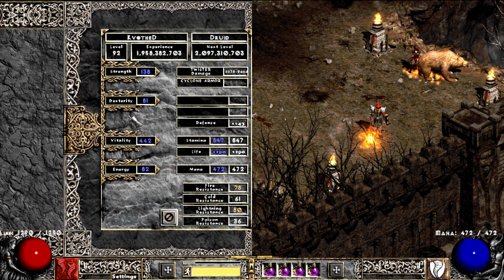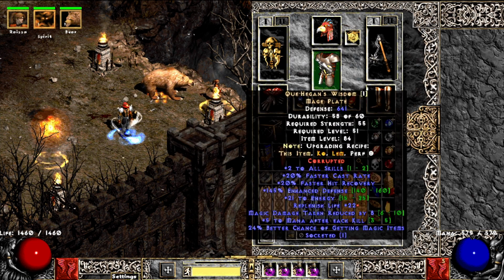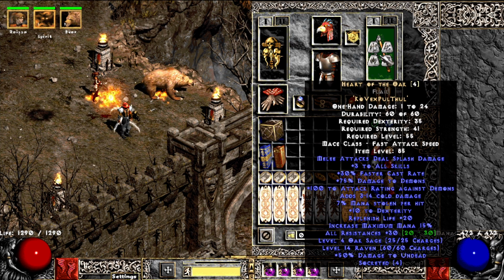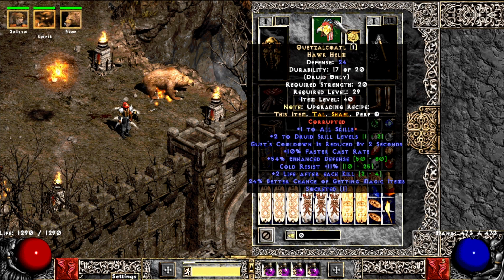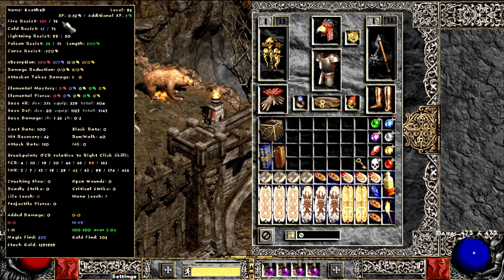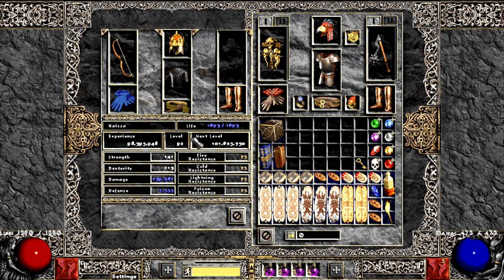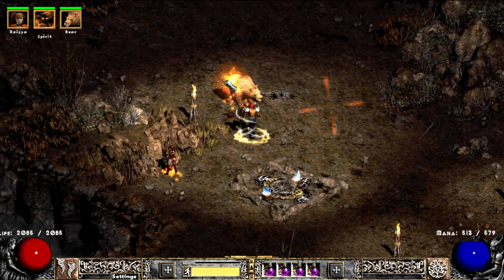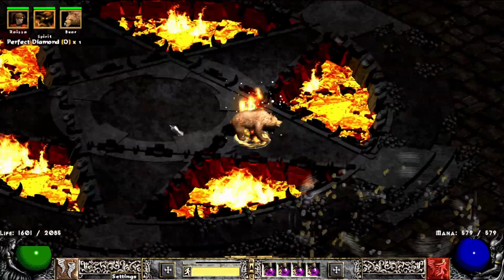Project Diablo 2 - Wind Druid is AMAZING!! - Detailed Build Guide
Hi guys, this is KvotheD and i present you my Wind Druid Build video. It is going to be longer type of the overview with detailed gear choices and future optimization options. Hope you like it!

Wind Druid build, amazing guide, Druid guide, Twister Druid - that's not gonna work anyways :D
This build is really nice and plays super smooth once you have Amp damage bow on your merc. From Twister skill level 35 you can farm pretty much any LOD content and with 40+ Maps become comfortable.

Time Stamps:
00:00 Foreword
00:42 Stats
02:06 Skills
03:18 Gear and Options
17:06 Mercenary Gear
20:29 Showcase runs